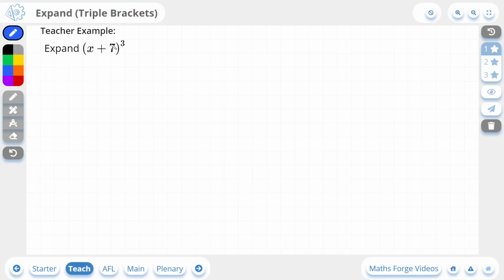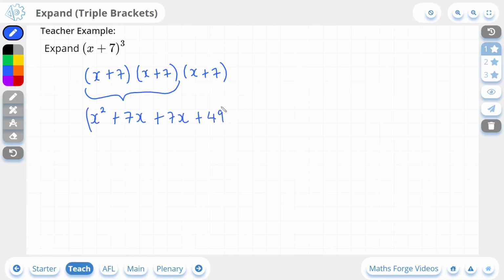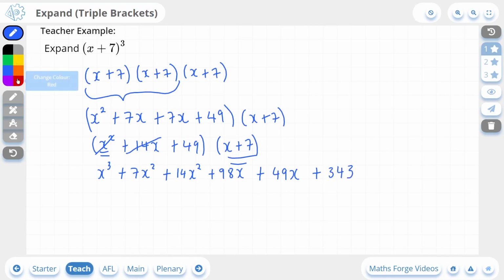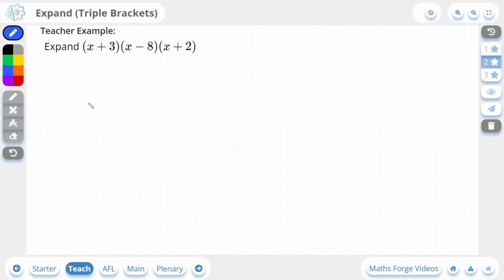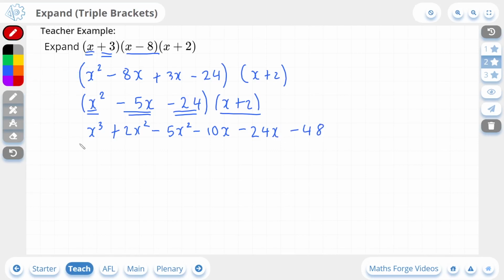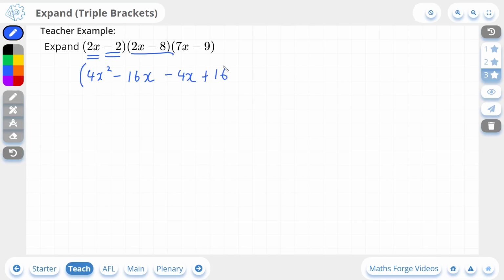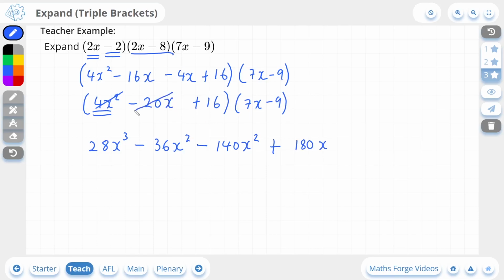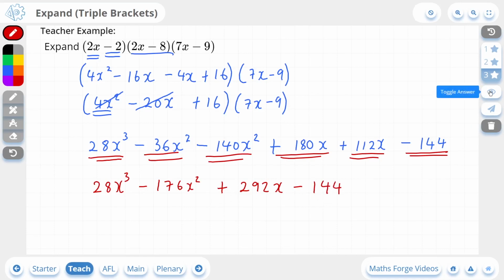Expanding Triple Brackets - Algebra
Maths Forge brings you a lesson on how to expand triple brackets.

Expanding triple brackets
Expand triple brackets
Distribution law
Distribution property